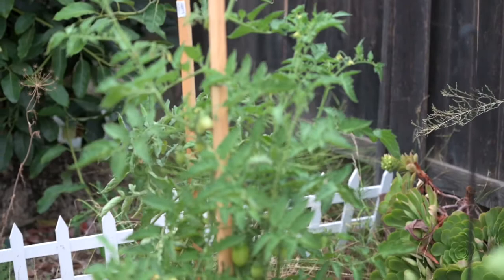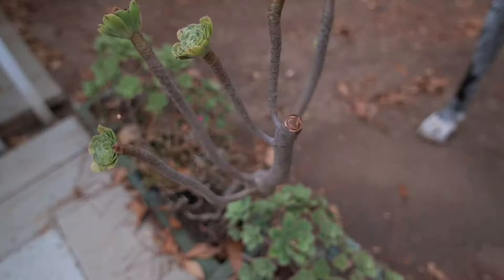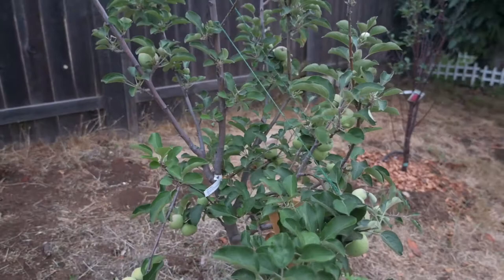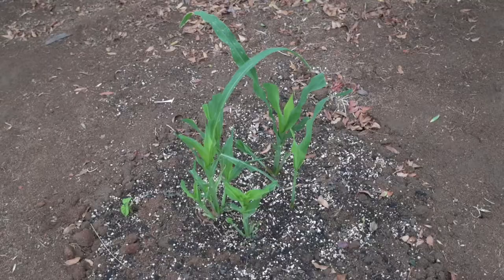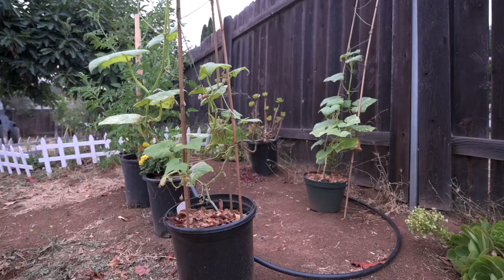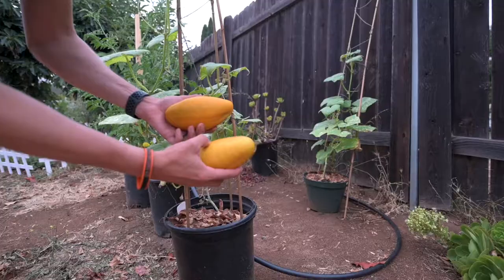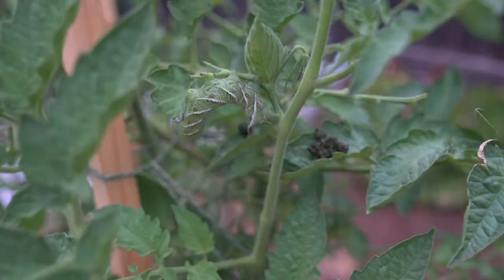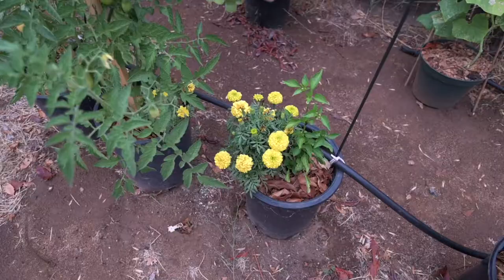Tomato Horn Worm! - Homestead Update - VLOG 1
A quick update on projects on the suburban homestead. Succulents, cucumbers, tomatoes, apple tree and a sneak peak at the Three Sisters Guild!